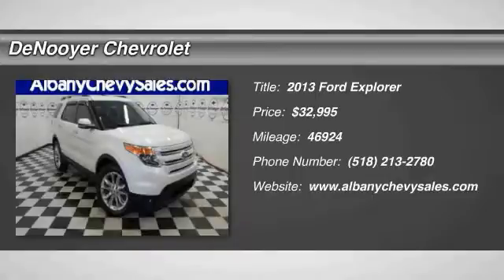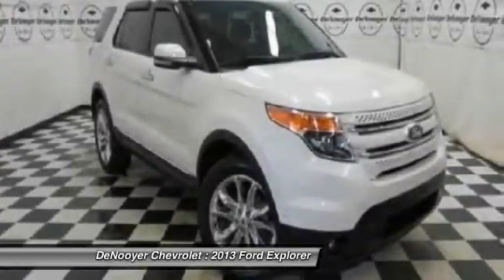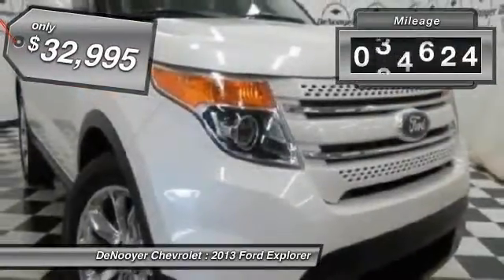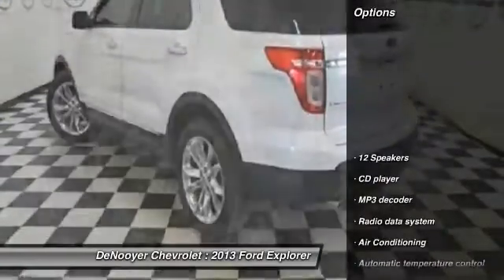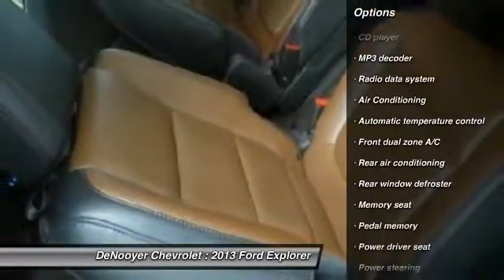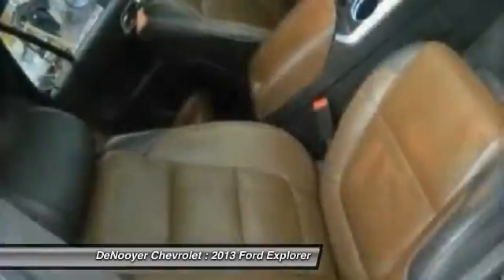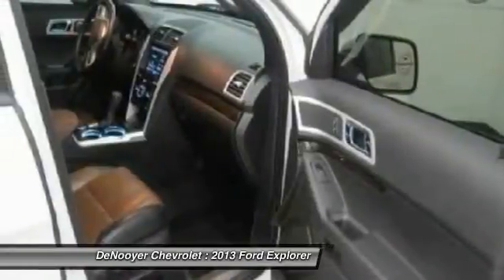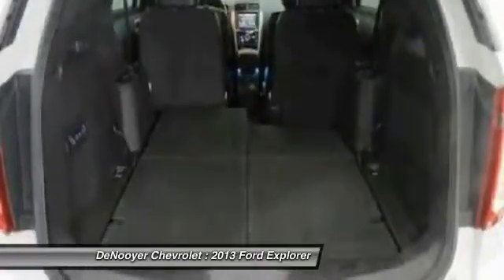2013 Ford Explorer Used Albany NY 12205 P8342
2013 Ford Explorer Limited

DeNooyer Chevrolet
127 Wolf Road

Looking for the right car? Today could be your lucky day. With 46924 miles, this , 2013 Ford Explorer equipped with Automatic transmission could be yours. Request more information and set up a test drive right away.